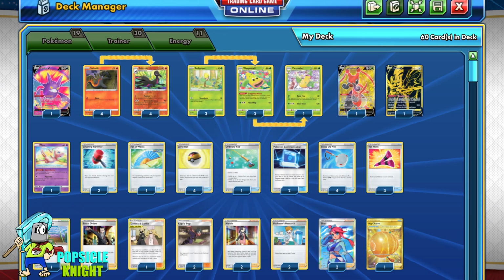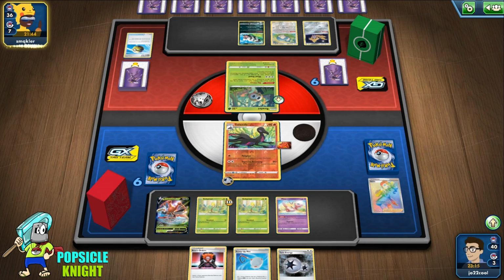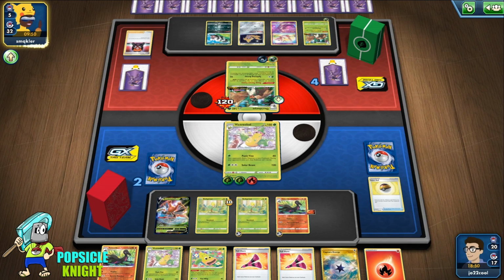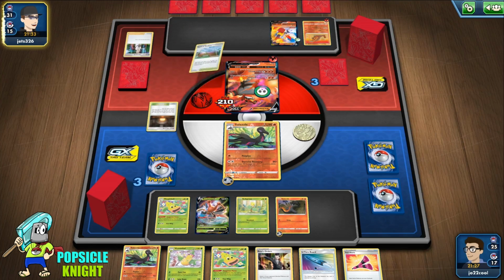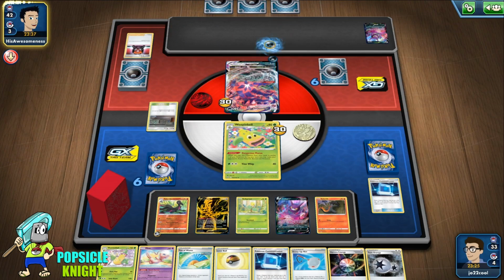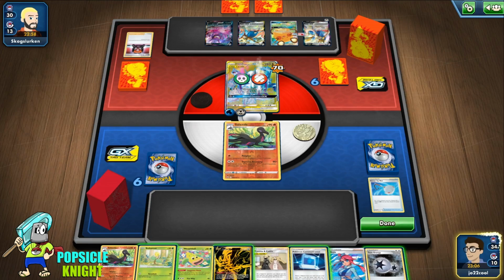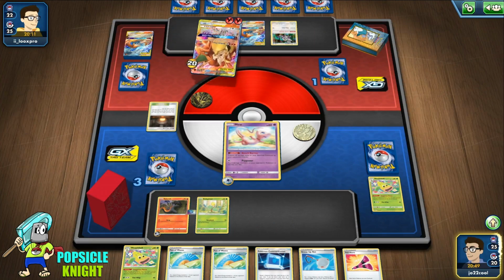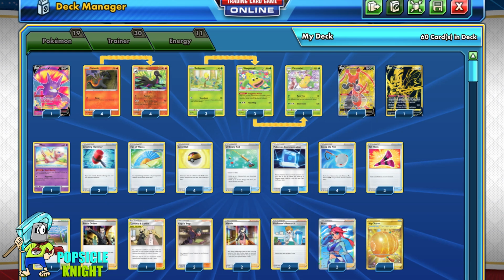Salazzle / Weepinbell / Victreebel : Deck Profile & PTCGO Gameplay (Pokemon BATTLE STYLES)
Salazzle and Weepinbell's greatest opponents are Corviknight VMAX and the Aromatic Energy.
I'm on a journey to find these challengers and try to win against them with this interesting build.
Will I find them? Find out in this video.

(This build was designed for the STANDARD format)

TIME STAMPS:
00:00 Salazzle / Weepinbell Deck Profile
06:14 Introduction to 2 Challengers
08:23 Battle 1 vs Decidueye with Aromatic Energy !!!
21:32 Battle 2 vs Cinderace VMAX
30:12 Battle 3 vs Mew3 Lightning box
36:16 Battle 4 vs Eternatus VMAX
44:47 Battle 5 vs ADP Zacian
49:14 Battle 6 vs Reshizard build
59:27 Final Battle vs CORVIKNIGHT VMAX !!!
01:08:01 Outro

#Pokémon - 19

* 1 Crobat V DAA 182
* 4 Salandit SSH 27
* 4 Salazzle BST 28
* 3 Bellsprout BST 1
* 1 Kricketune V BST 142
* 3 Weepinbell BST 2
* 1 Victreebel BST 3
* 1 Zacian V PR-SW 76
* 1 Mew UNB 76

* 1 Fan of Waves BST 127
* 1 Cynthia & Caitlin CEC 189
* 3 Yell Horn DAA 173
* 1 Big Charm RCL 206
* 2 Pokémon Communication TEU 152
* 2 Crushing Hammer SSH 159
* 1 Ordinary Rod SSH 171
* 1 Boss's Orders RCL 154
* 4 Level Ball BST 129
* 4 Scoop Up Net RCL 165
* 2 Professor's Research SHF 60
* 2 Skyla SHF 72
* 2 Marnie CPA 56
* 1 U-Turn Board UNM 211
* 2 Koga's Trap UNB 177
* 1 Turffield Stadium RCL 170

#Energy - 11

* 4 Twin Energy RCL 209
* 4 Capture Energy RCL 171
* 1 Grass Energy SWSHEnergy 1
* 1 Fire Energy SWSHEnergy 2
* 1 Aurora Energy SSH 186